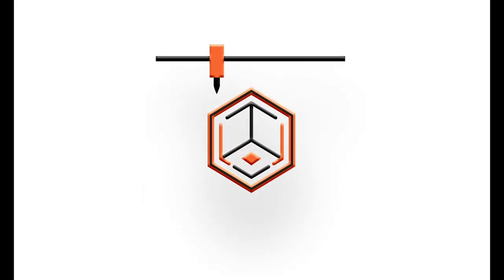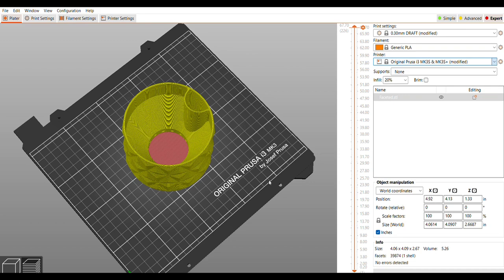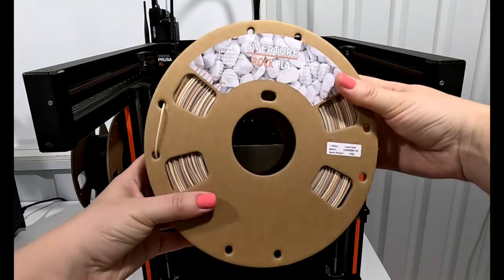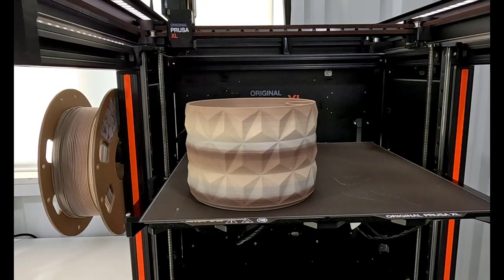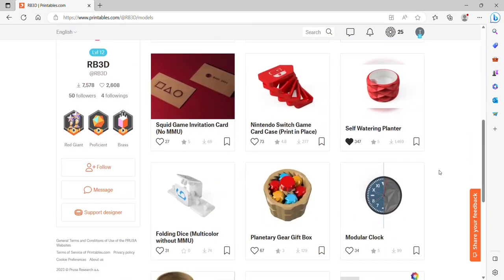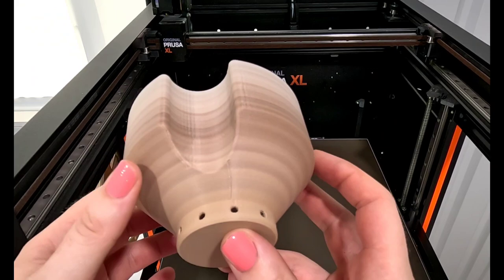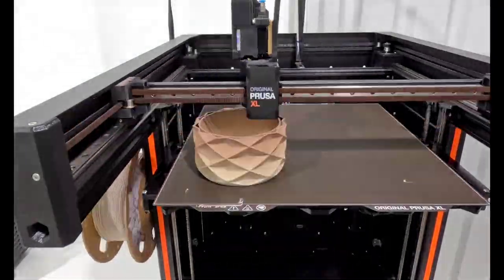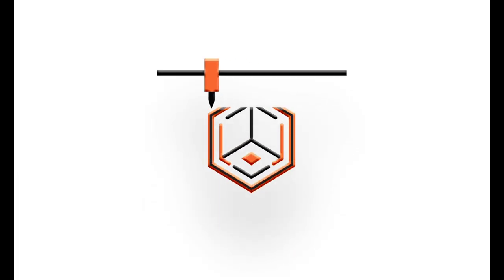Printing a water-tight self watering planter on the Prusa XL with Fossil Rock Filament!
Can I get this rainbow Fossil Rock color to print?

Can I get the planter to be water-tight?